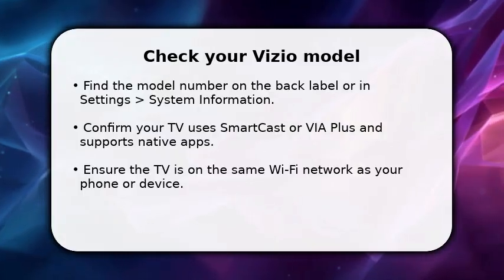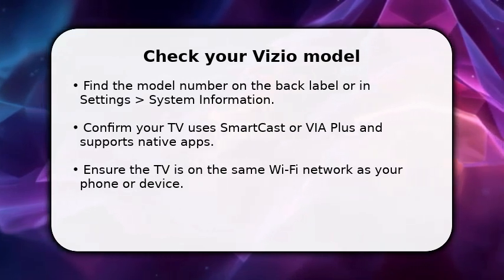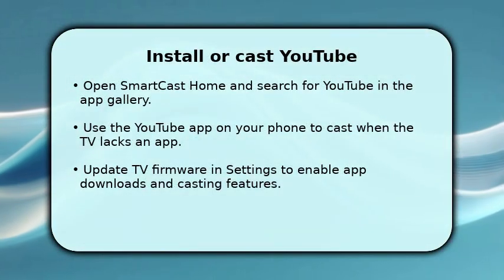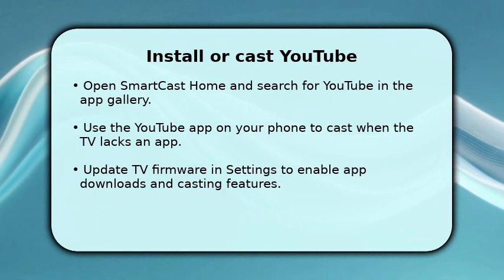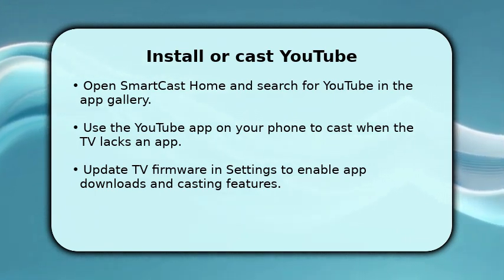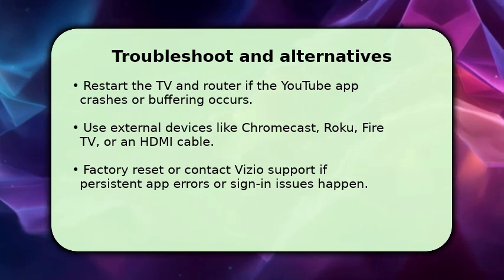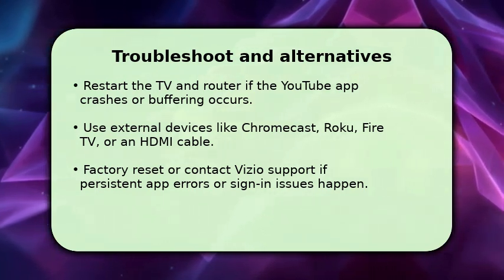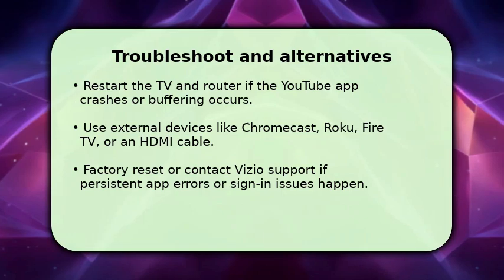How to Get Youtube on Vizio Tv (updated)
How to Get Youtube on Vizio Tv (updated) | 🔒 Surfshark VPN Deal — Stay private and secure. $1.99/mo + 3 Months Free ▸

Learn how to connect and use YouTube on your Vizio TV. This updated guide covers the latest steps for installation, troubleshooting common issues like compatibility checks with firmware updates, setting up screen mirroring via HDMI or Wi-Fi Direct, adjusting display settings for optimal video quality, and managing subscriptions directly from your smart remote control.

How to get YouTube on Vizio TV, Install YouTube on Vizio, Connect Vizio TV to YouTube, Mirror screen with YouTube on Vizio, Vizio firmware update for YouTube compatibility, Use Smart Remote Control for YouTube subscriptions, Optimize video quality on Vizio and YouTube, Troubleshoot issues connecting YouTube on Vizio, HDMI connection to YouTube on Vizio TV